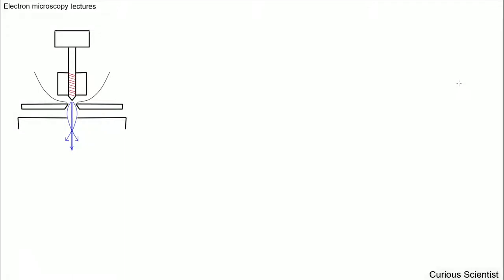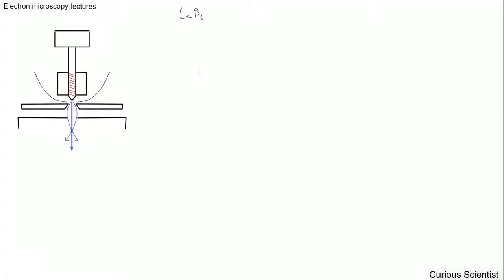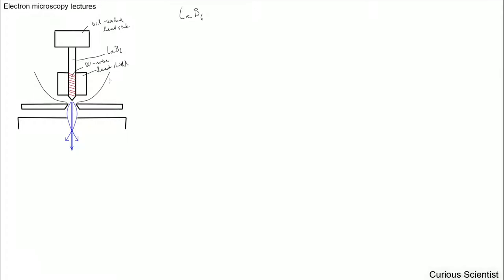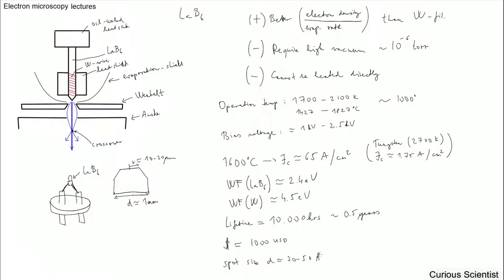Electron Microscopy - Lecture 4 - LaB6 gun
In this brief lecture I talk about the LaB6-type of electron guns. I tell you the details about why this type of electron source is better than the tungsten-type.